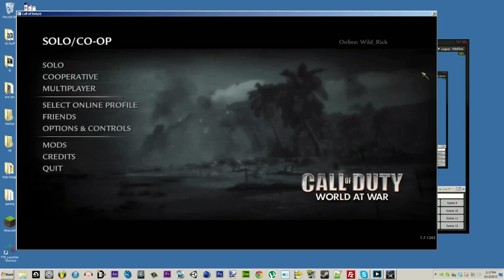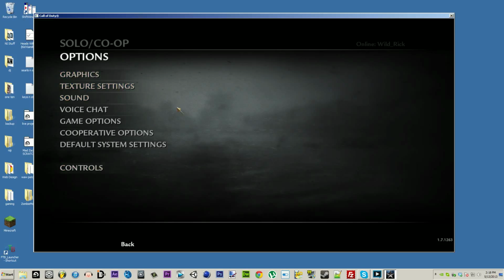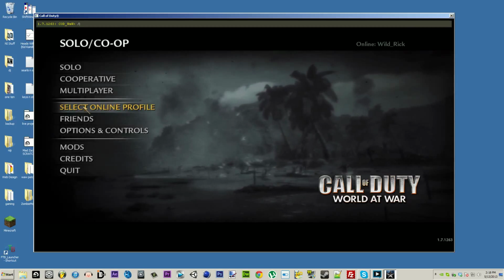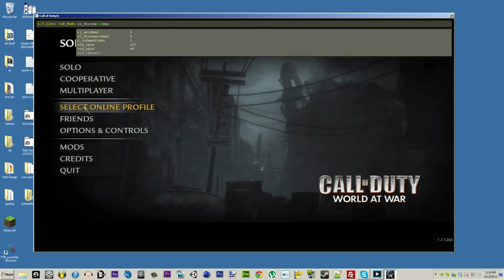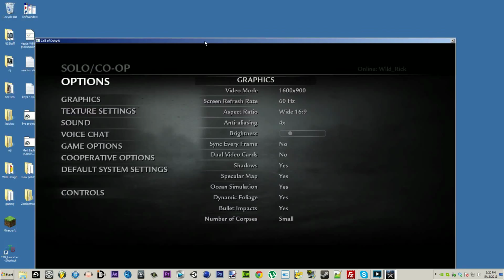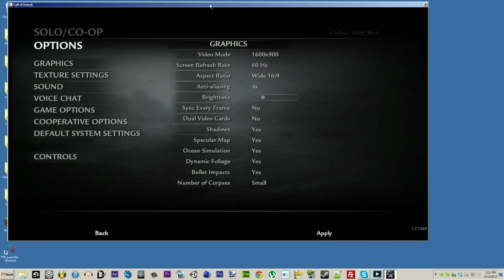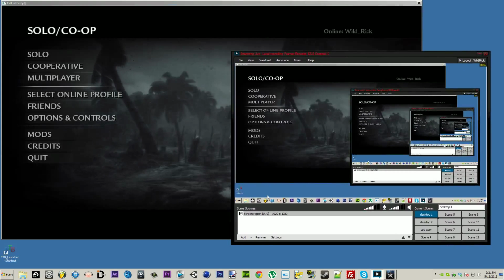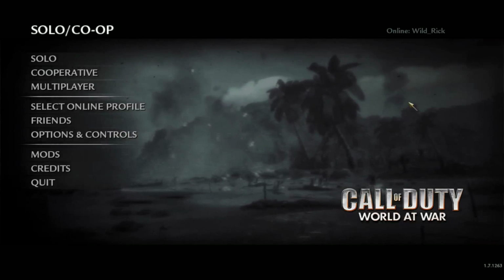How to live stream Call of Duty World at War on a PC using XSplit.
Tutorial:

The tilda(?) key looks like this: ~

the two command you type in are
     -  /r_fullscreen 0 (defult is 1)
     -  /vid_restart